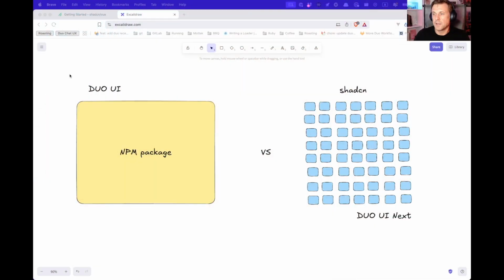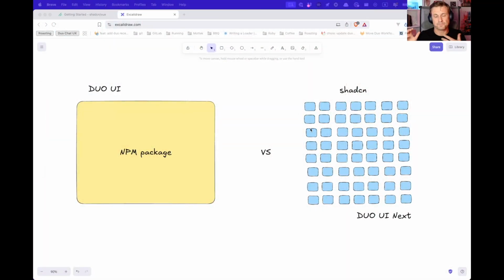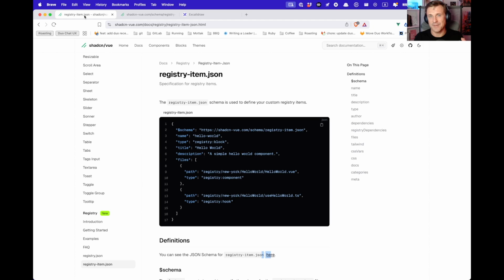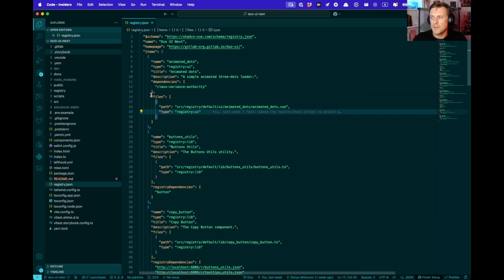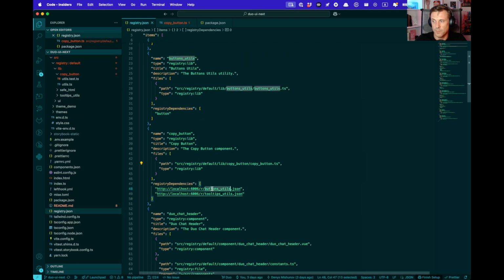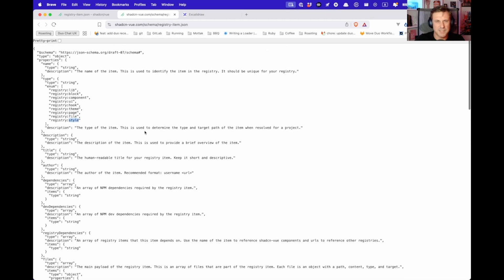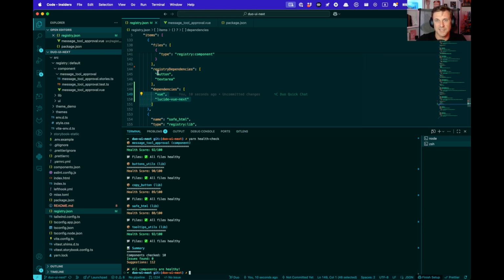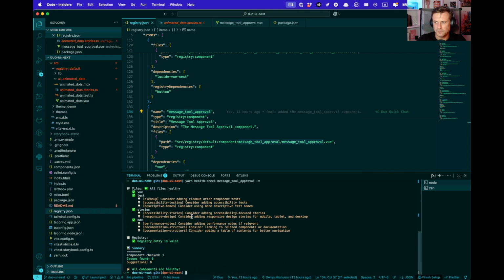Duo Ui Next. Part 3: shadcn registry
In this video Denys explains the differences between npm packaging and shadcn's "anti-packaging" approaches. The video also explains why shadcn's approach is more suitable for dynamic projects like Duo Agent Platform and explains anatomy of registry.json file as the main backbone for a custom shadcn registry

Introduction 0:00-01:06
Theory of npm and shadcn distibution 01:06-03:19
Practical differences between the two 03:19-10:38
Registry explained 10:38-26:52
Building registry for dev and prod 26:52-30:12
yarn health-check tool explained 30:12-42:14
Wrap up 42:14-45:43